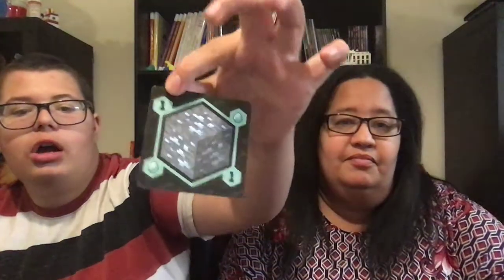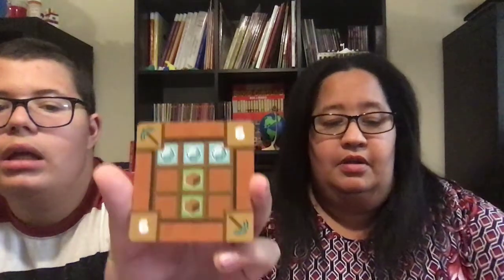Product Spotlight: Minecraft Card Game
Today on Product Spotlight I am talking about The Minecraft Card Game. Note: This opinion is wholly my own and I have received no compensation for this video.

Are you ready to become your own best expression? to learn how!

I help people become their own best expression so they can make learning fun, easy and natural not just for their children but for themselves as well. We also provide products, services and publishing in support of a Learning Lifestyle.